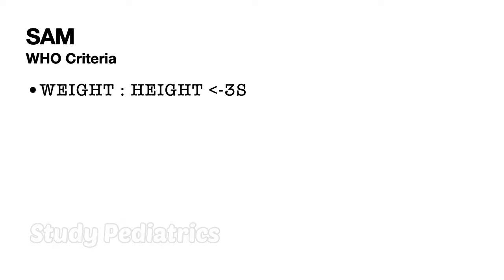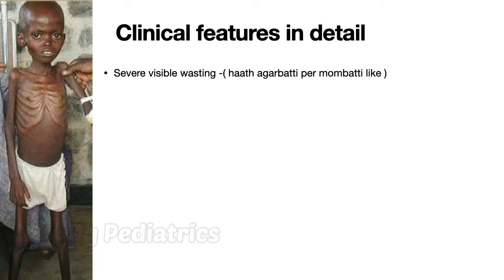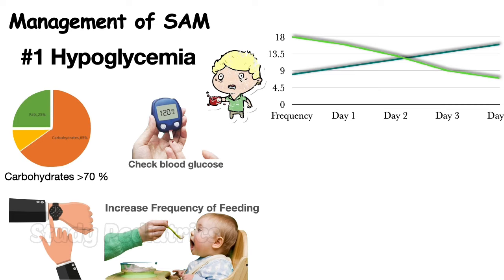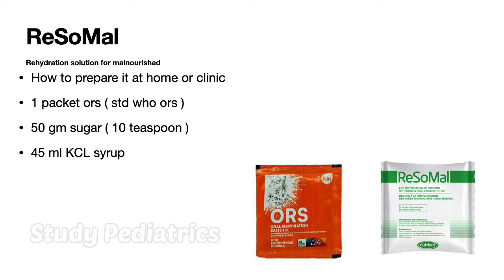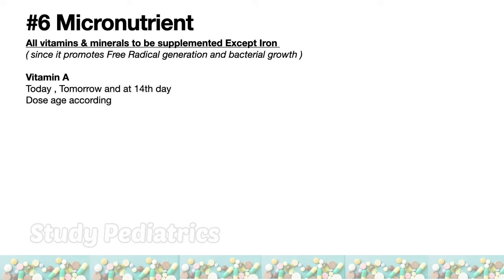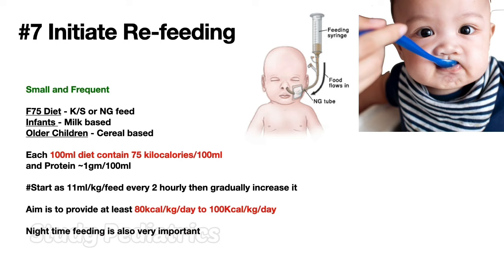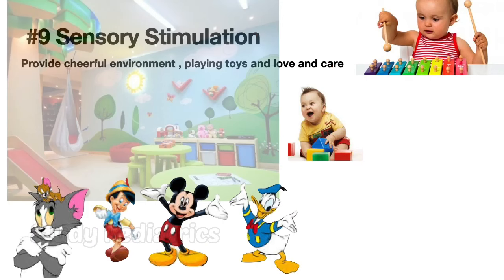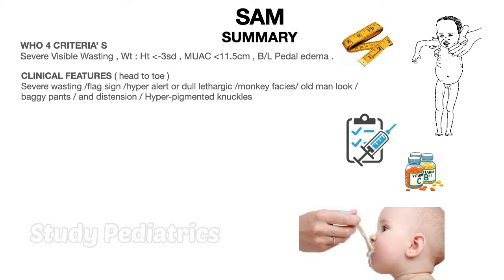SAM | Severe Acute Malnutrition | PEM | Clinical Features | Management | Marasmus | Kwashiorkar |MTC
Complete guide on everything you need to know on SAM , Severe acute Malnutrition , From clinical features to Management , Diagnosis and rehabilitation . M-Ors for SAM ( ReSoMal) , RUTF Ready to Use Therapeutic Food .
video useful to medicos , general person and paediatricians .
including rehydration in SAM .